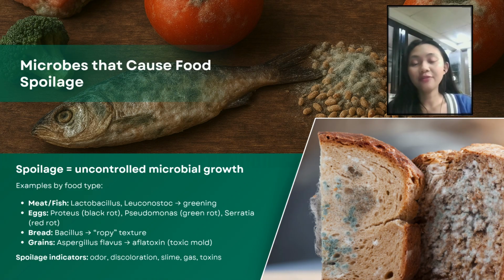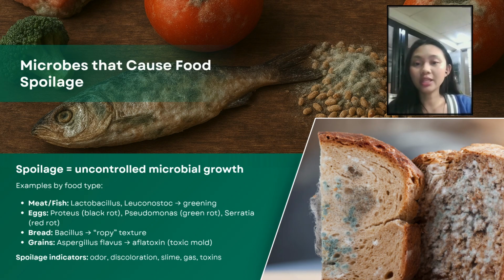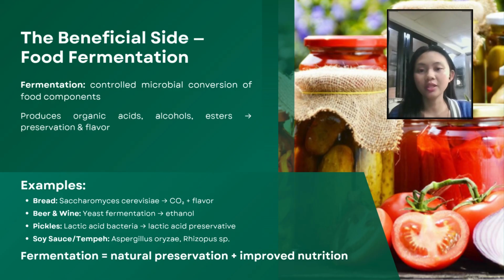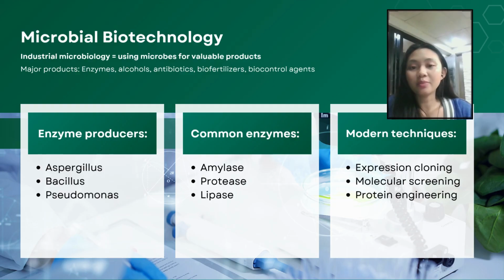BIO101-1 1T2526 A12 Microbial Biotechnology (Part 5: Food Microbiology)